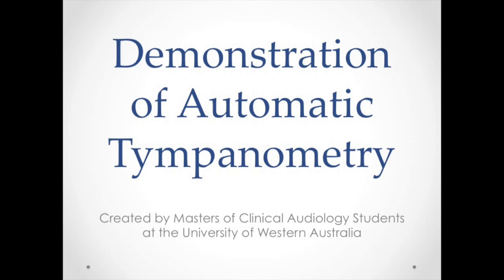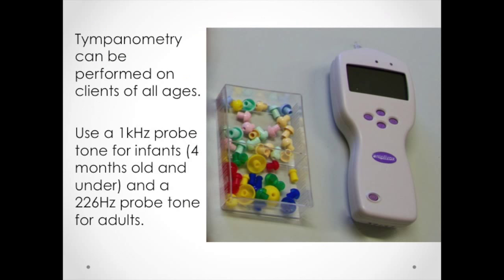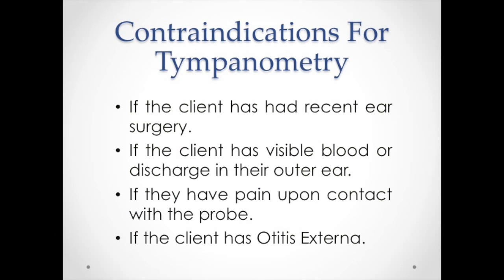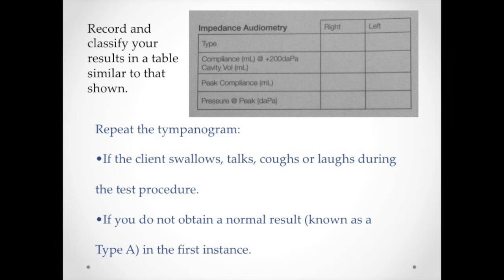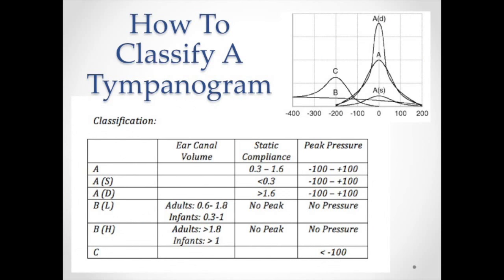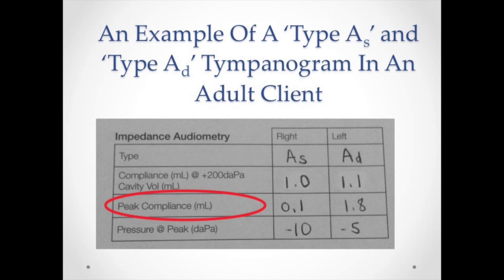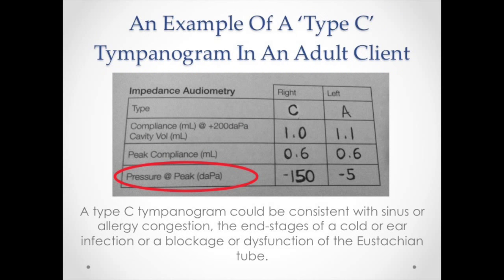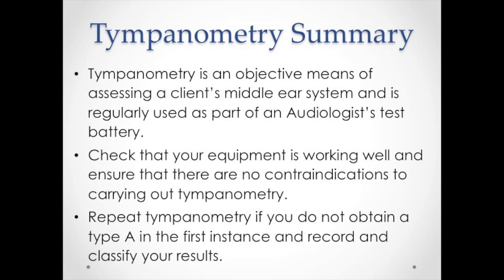How to conduct Tympanometry and interpret the results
For information regarding how to use tympanometry as part of a test battery and further reading recommendations, read my blog article

This video demonstrates how to conduct tympanometry and information regarding how to classify the results and generalise the findings of the possible ear pathology is also given